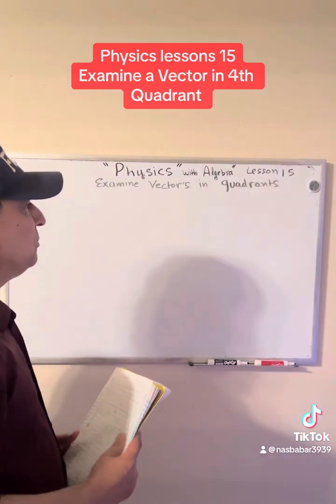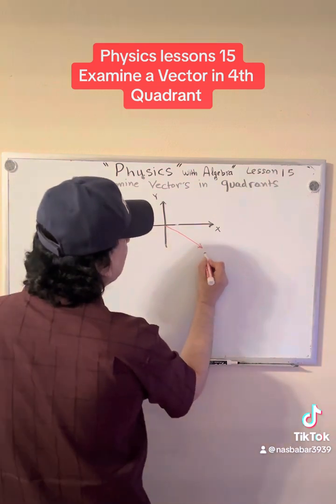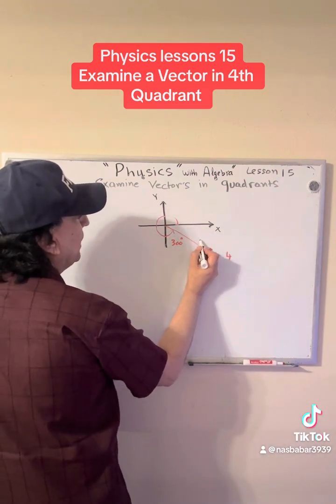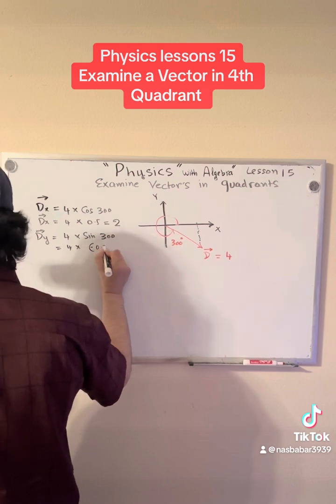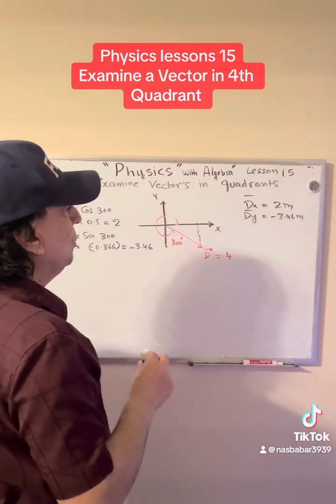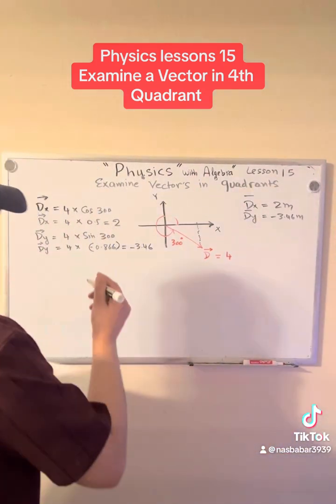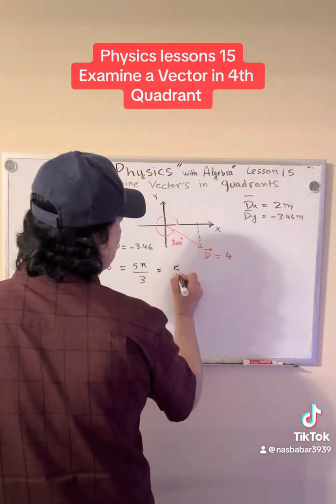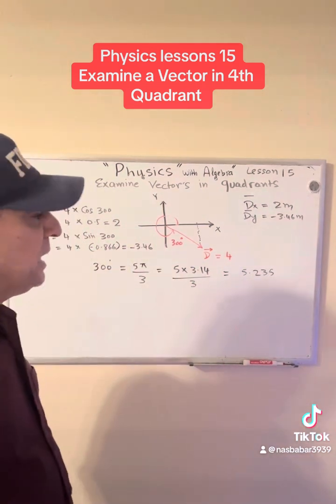Examine a Vector in 4th Quadrant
Nas explains how to analyze a vector in 4th Quadrant